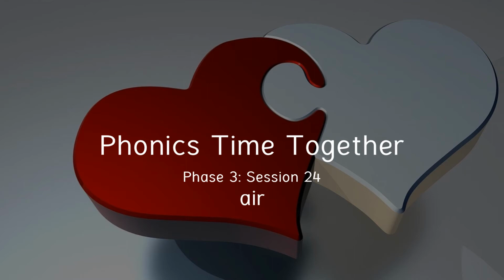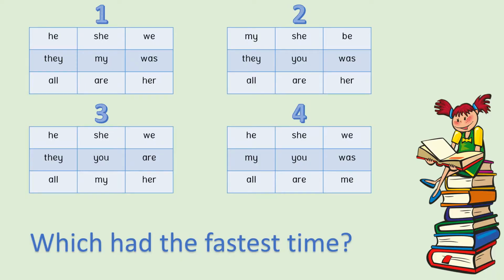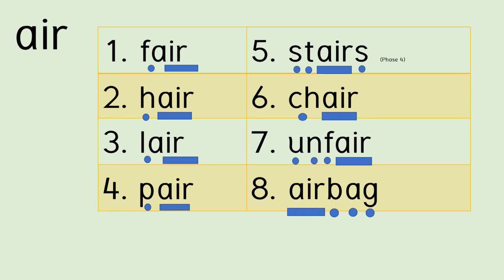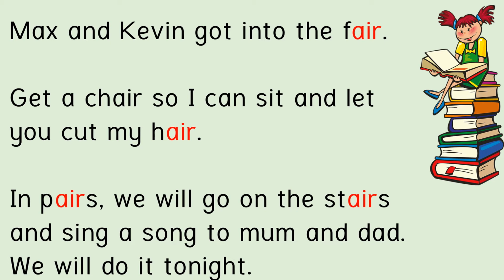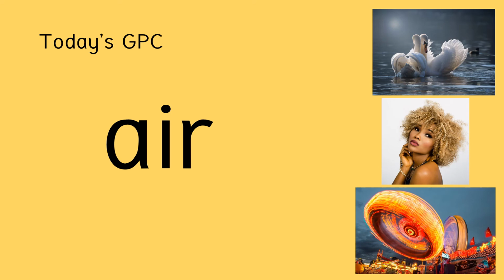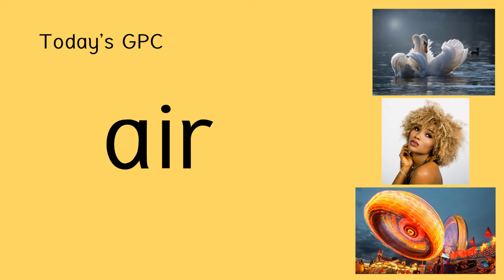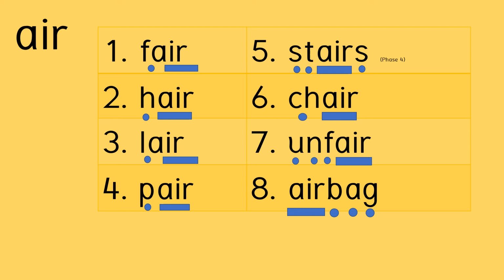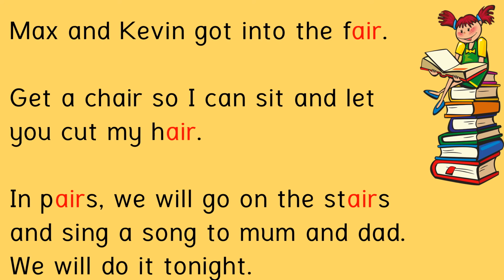Session 24: Phase 3 learning air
Let's work together so you feel confident to support your child in a phonics lesson with me.

We'll learn a new GPC, practise reading tricky words and words with the GPC in them.

We'll end the session reading sentences.